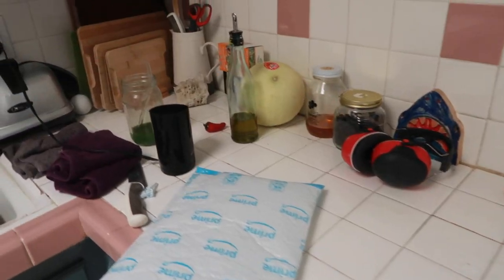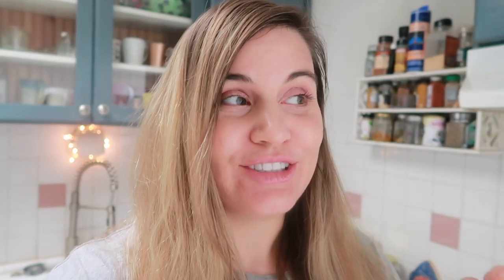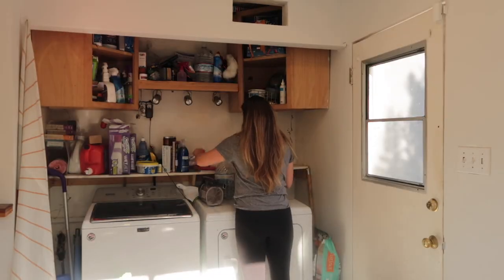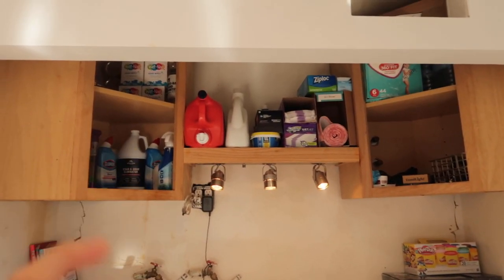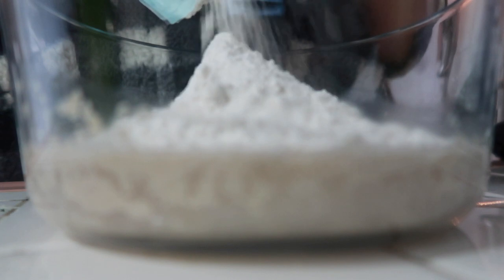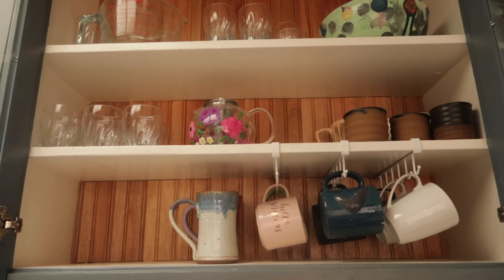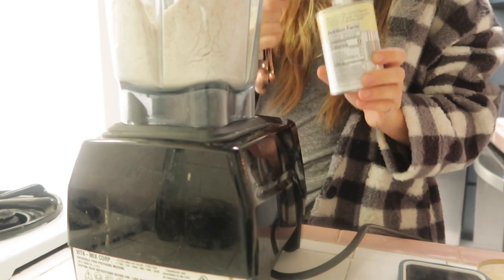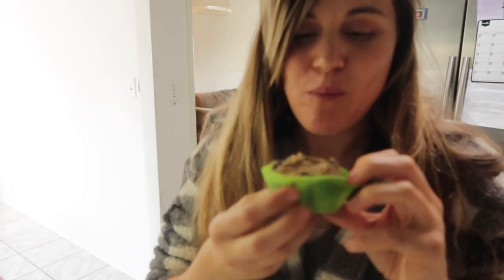Clean My Trashed House + 2 Healthy Recipes * Dinner and Dessert *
In today's random vlog we clean and organize a trashed house and hoarder situation + we make a delicious and healthy dinner and a wholesome gluten free /vegan dessert / snack/ breakfast item .

* I modified this recipe by using gluten free flour, grating the onion, and omitting the Worcestershire sauce.  I messed around with the seasonings a bit too, but It is good as written if you don't feel like experimenting. :)

* to make muffins, preheat to 350 and bake for 20 minutes.

🥑RANDOM ITEMS SHOWN 🥑
Shelf Cup Hangers
Crock Pot